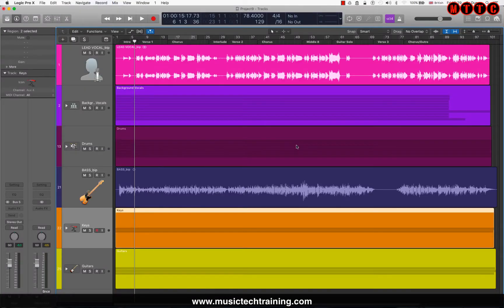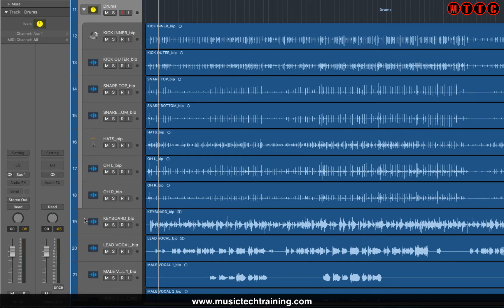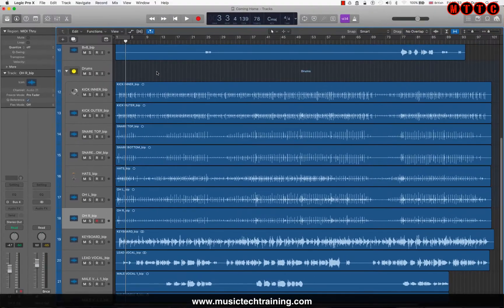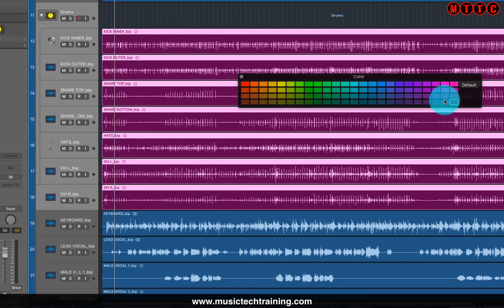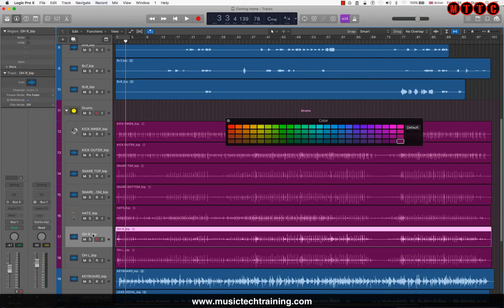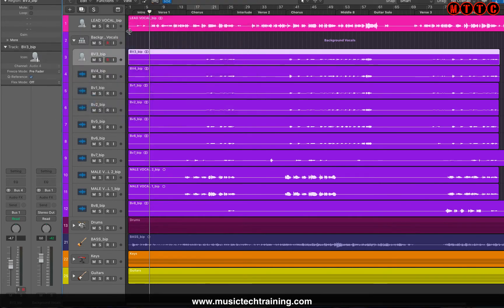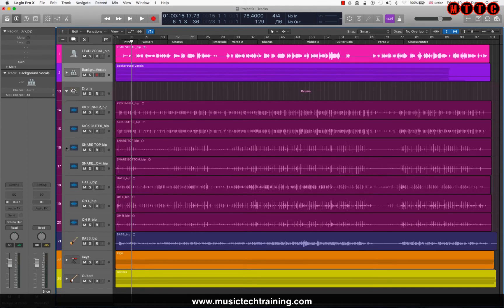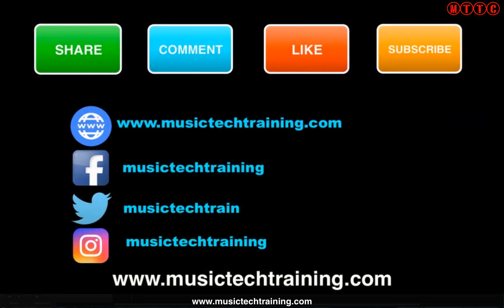Track Stacks in Logic Pro X | Logic Pro X Tutorial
Welcome to this tutorial on Logic Pro X Track Stacks!

Track Stacks are a powerful tool in Logic Pro X that allow you to organize your tracks and apply effects to multiple tracks at once. In this video, we will cover everything you need to know about Track Stacks, including creating and managing them, and using them to enhance your music production workflow.

We will start by explaining what Track Stacks are and why they are useful. Then, we will demonstrate how to create a Track Stack and how to add tracks to it. We will also show you how to use Track Stacks to create submixes, apply effects to multiple tracks, and manage your mix more efficiently.

Additionally, we will cover how to create different types of Track Stacks such as Summing Stacks, Folder Stacks, and Multi-Instrument Stacks, and how they can be used to achieve different mixing and production techniques.

Whether you are a beginner or an experienced Logic Pro X user, this video will provide you with a comprehensive understanding of Track Stacks and how to use them to enhance your music production. So, grab your headphones, fire up Logic Pro X, and let's get started!